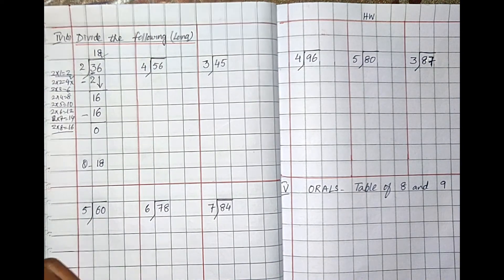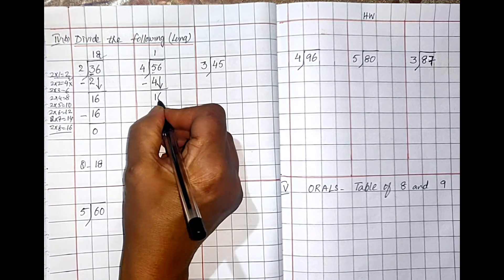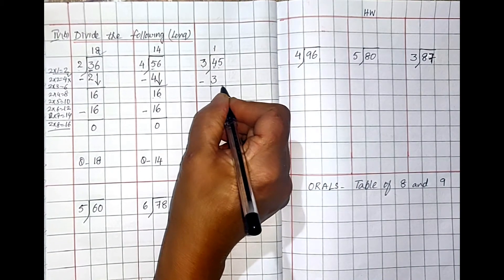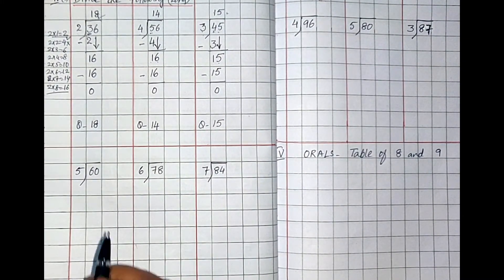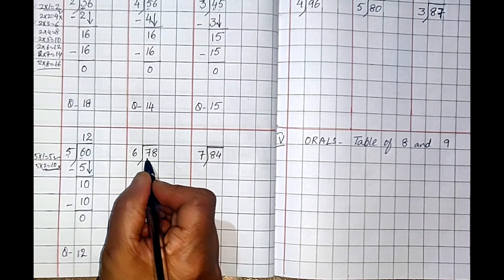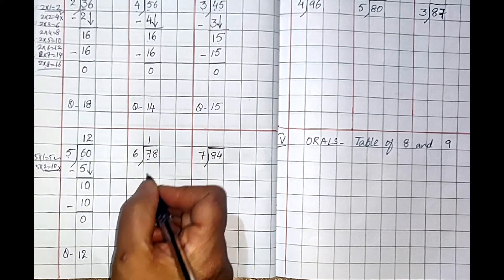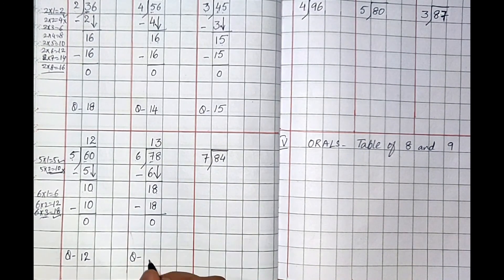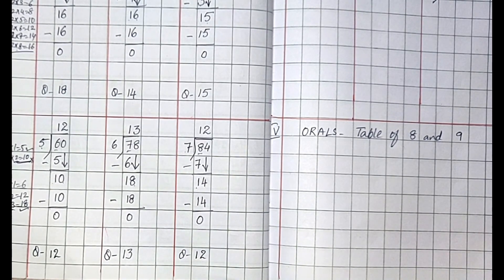CL II MATH REV 31 DEC 2020 SFSMT RAZIA BEGUM